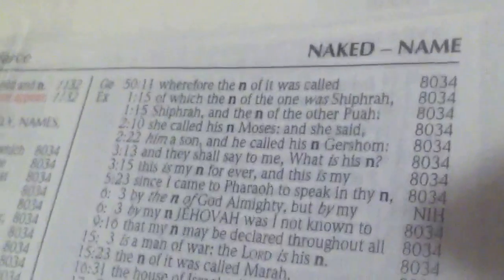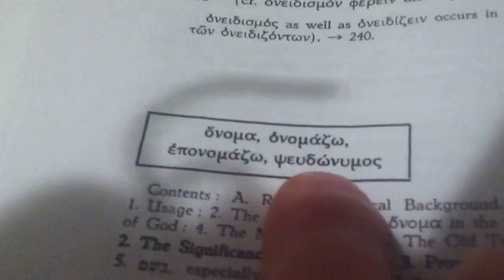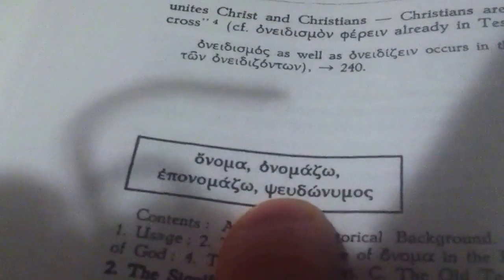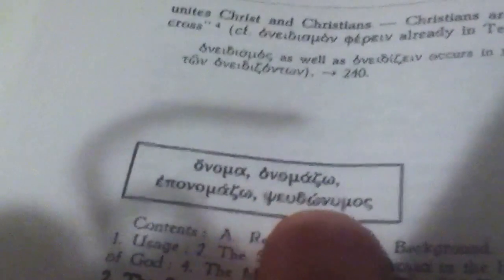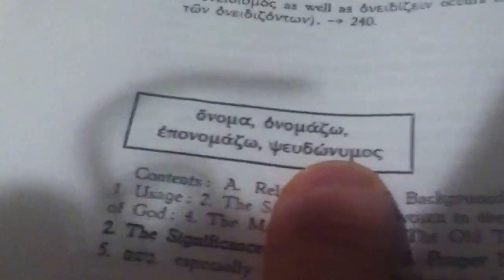Theological Dictionary of The New Testament by Gerhard Kittel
Kittel, Gerhard, and Geoffrey William Bromiley. Theological Dictionary of the New Testament. Grand Rapids (Mich.): WM. B. Eerdmans, 1966. Print.

Here I use the Index Volume (volume 10) to link you to the other books. I use English "name" to link you to the Greek "onoma" and Hebrew "Shem."